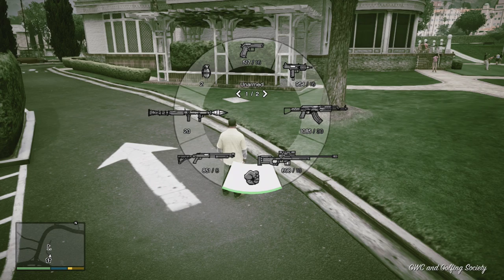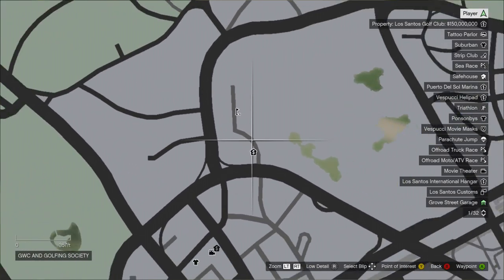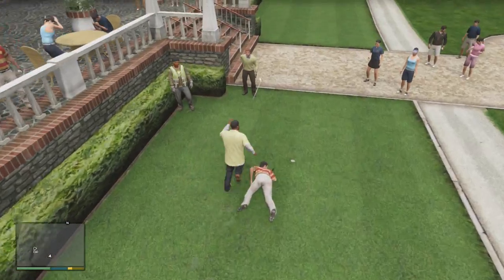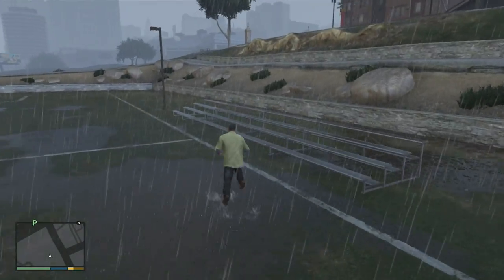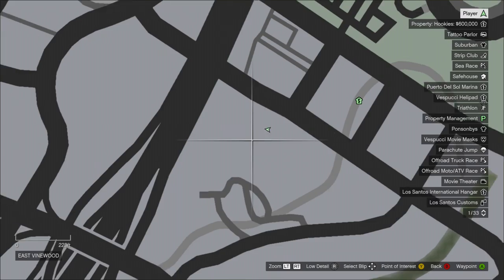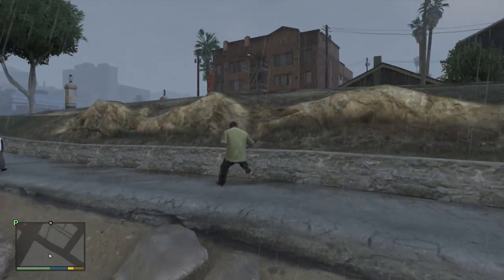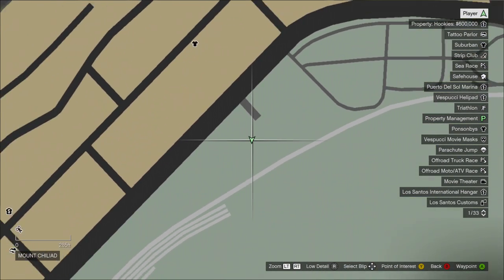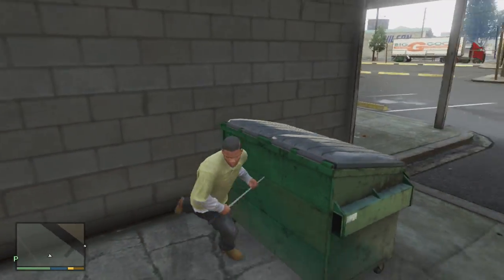Gta 5 - 3 Secret Melee Weapons!